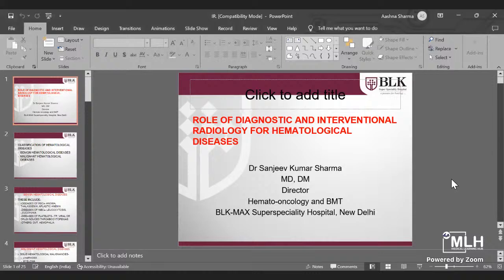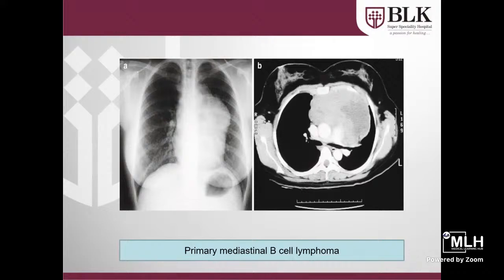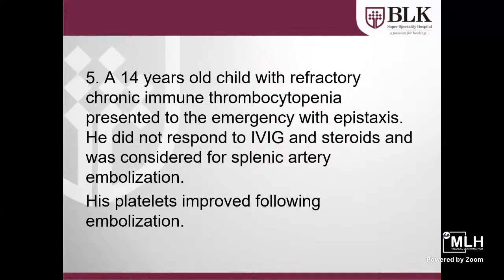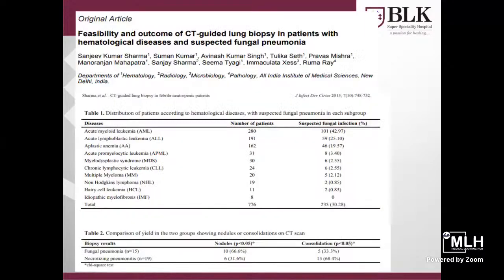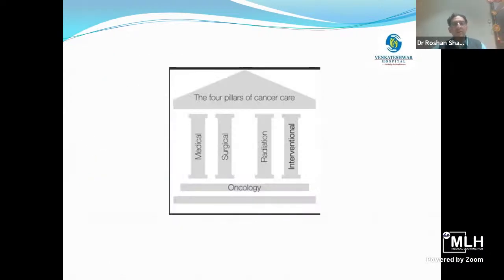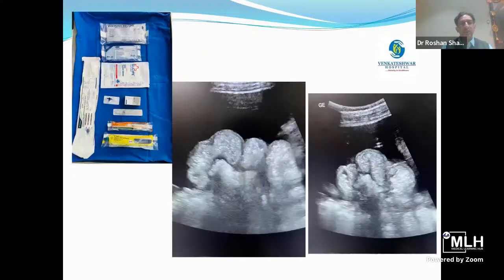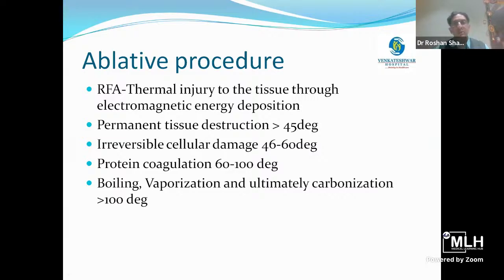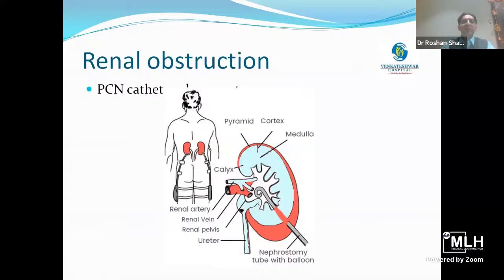Recent advances in diagnostic and interventional radiology for hematologic diseases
Venkateshwar Hospital and Medical Learning Hub welcome you to a live CME on ‘Recent advances in diagnostic and interventional radiology for hematologic diseases’ where the speakers Dr Sanjeev Sharma and Dr Roshan Sharma will discussion about interventional radiology and hematological diseases. Different case presentations will be discussed by the speakers.